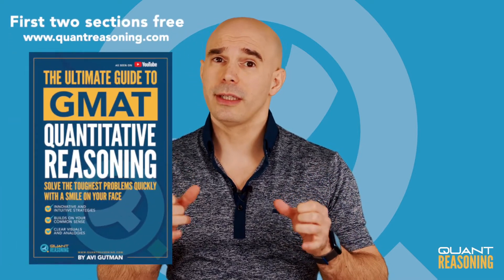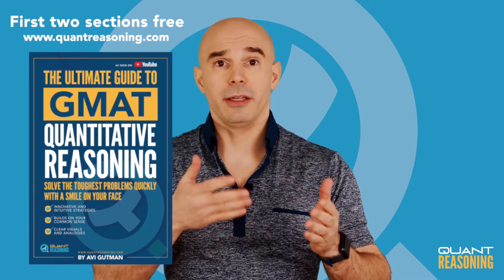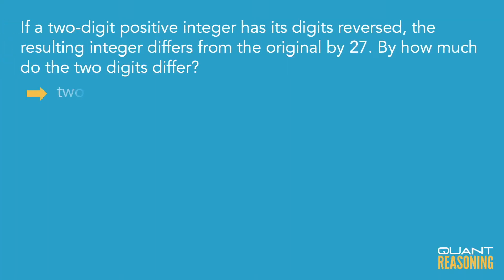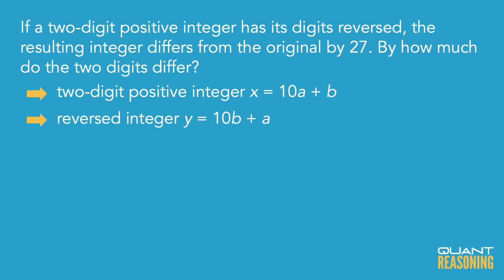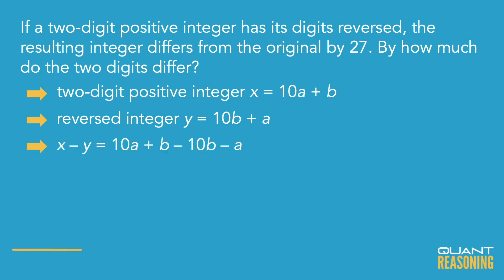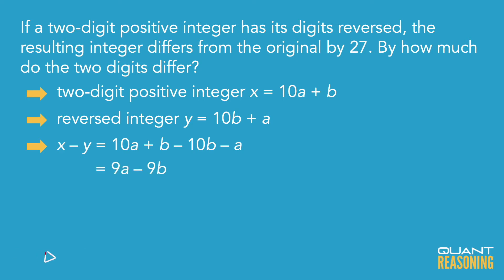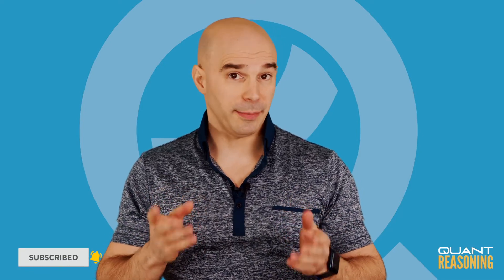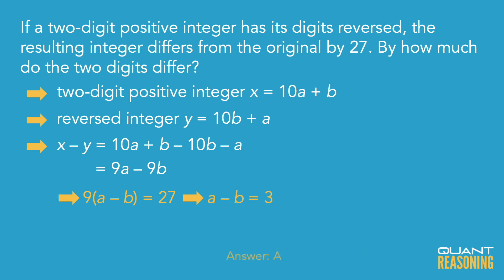If a two-digit positive integer has its digits reversed PS16894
GMAT PS16894

If a two-digit positive integer has its digits reversed, the resulting integer differs from the original by 27. By how much do the two digits differ?
A. 3
B. 4
C. 5
D. 6
E. 7